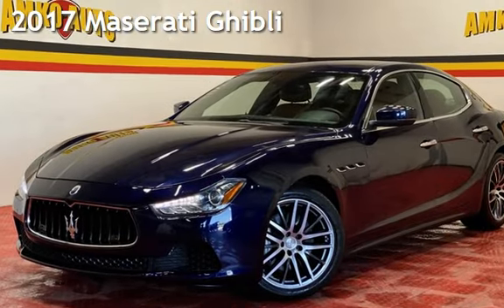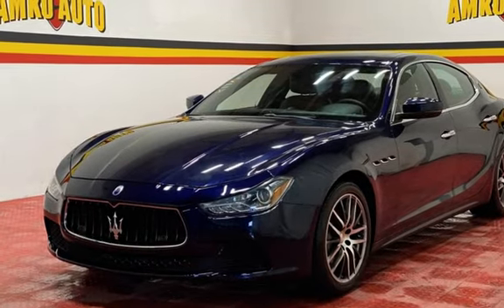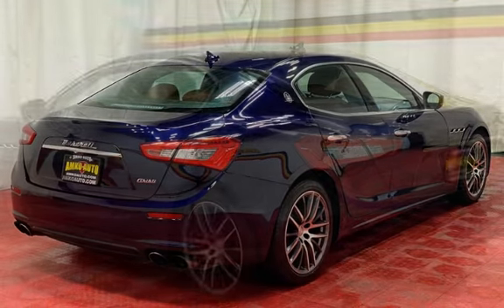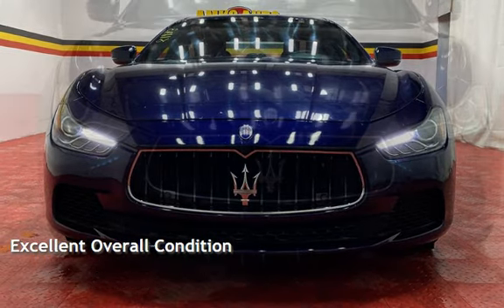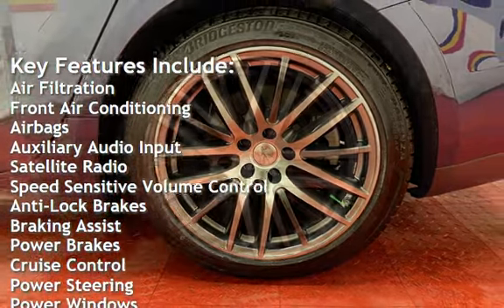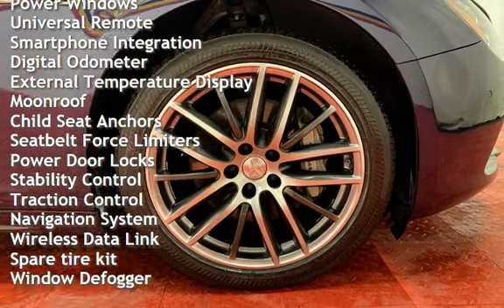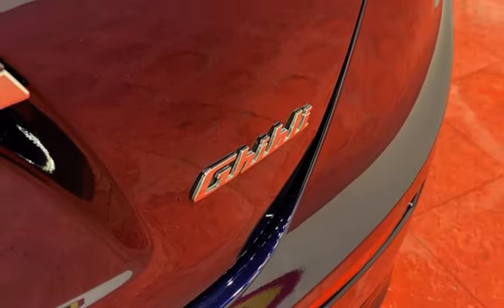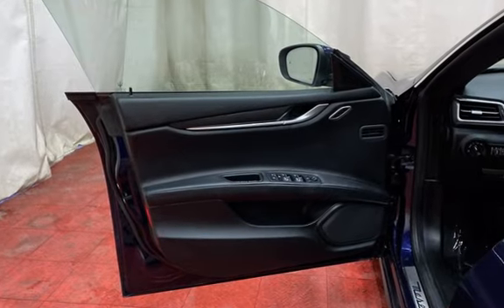2017 Maserati Ghibli for sale in Laurel, MD